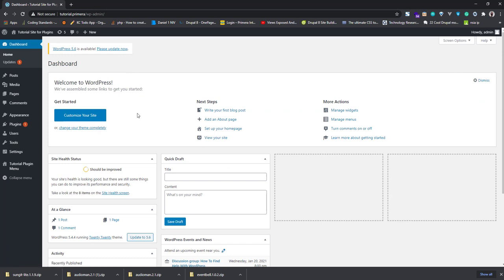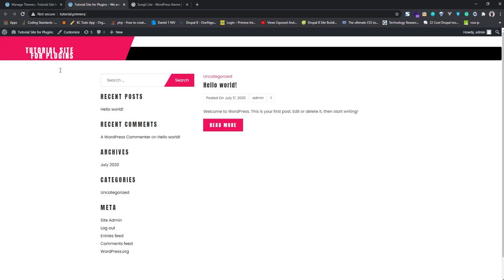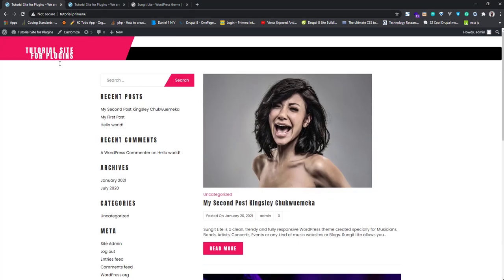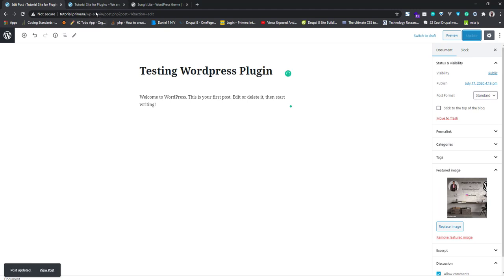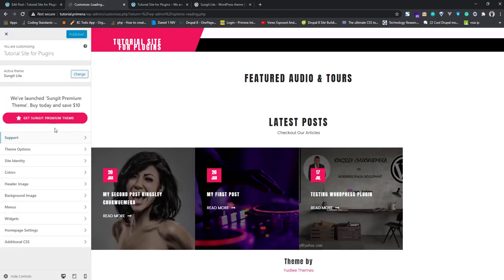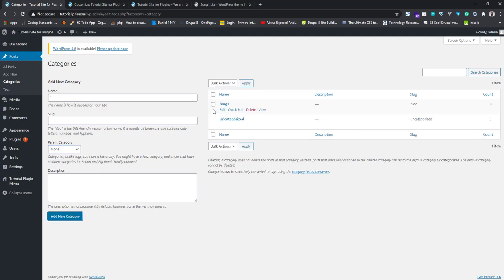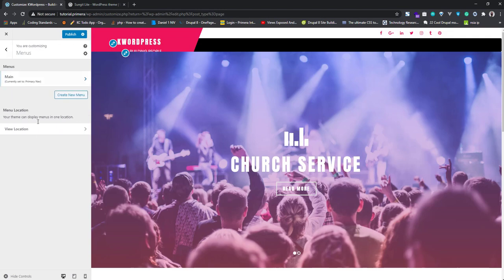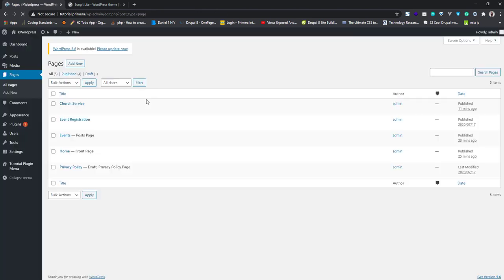11 WordPress Plugin Development Tutorial: MYSQL AND PHP - WP Theme Customization and Frontend